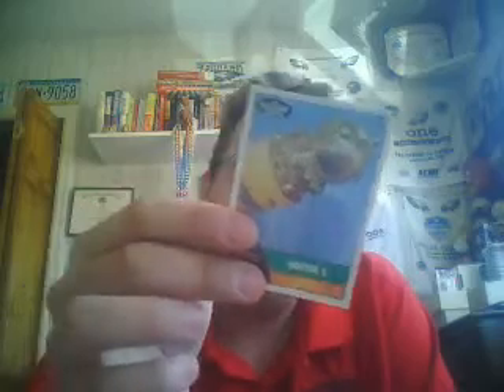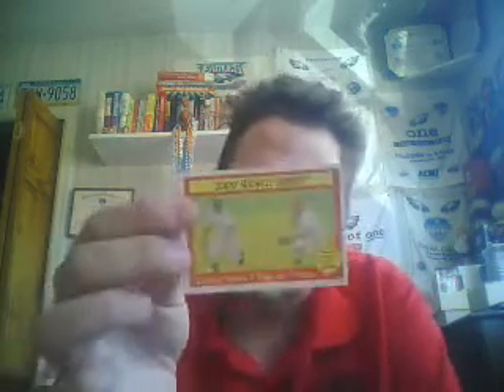Box Break: 2010 Topps Heritage (part one)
I actually paid cash money for this one.